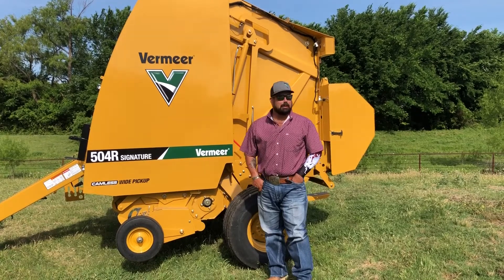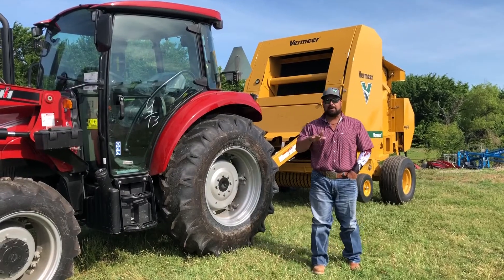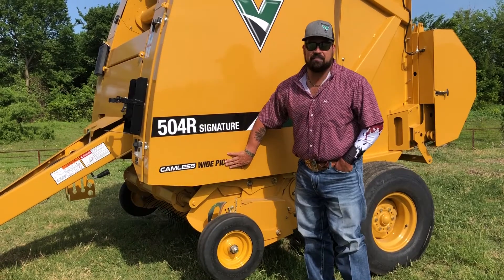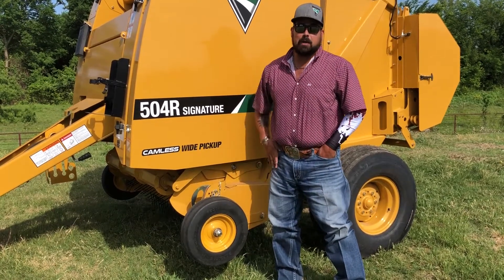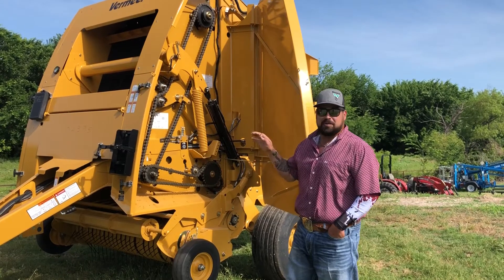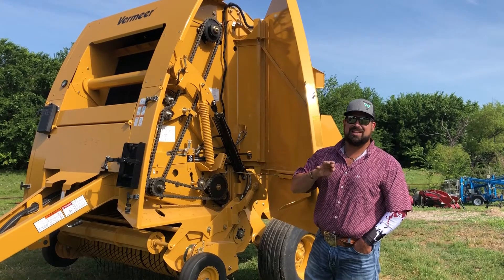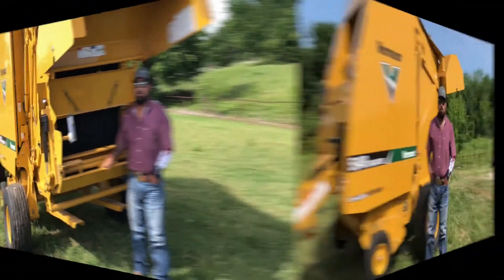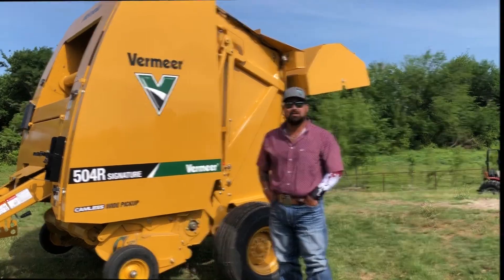Vermeer 504R Walk Around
Chris "Shop with the Real Deal" Villarreal showcases the new 504R Round Baler from Vermeer Agriculture